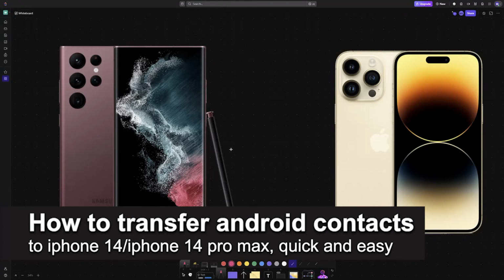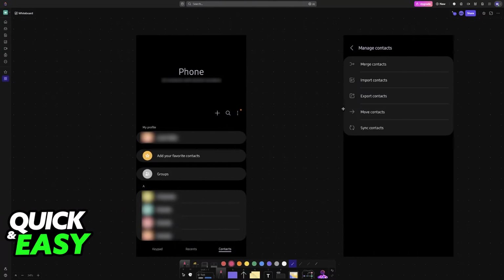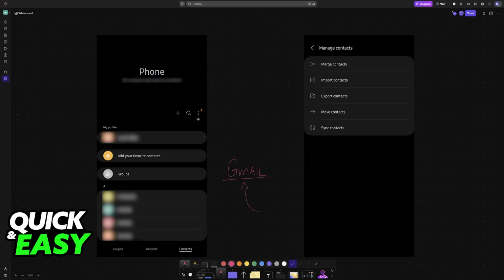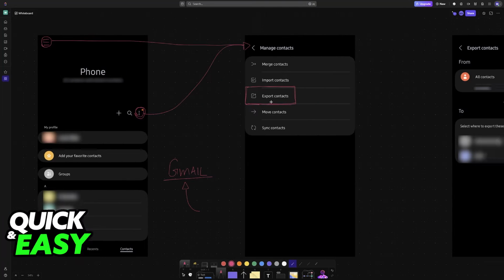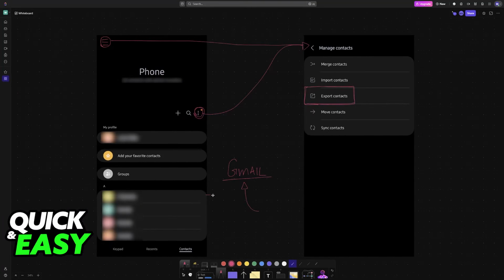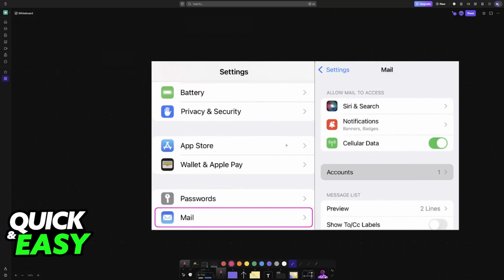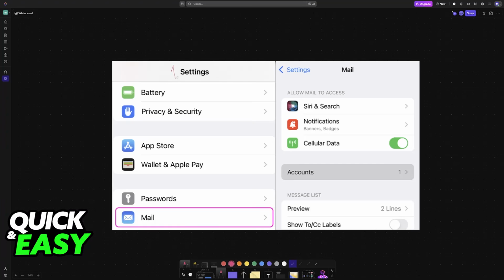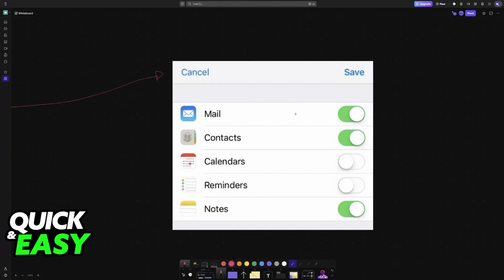How To Transfer Android Contacts to iPhone 14/iPhone 14 Pro Max (2025) - Step by Step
I will solve your doubts about how to transfer android contacts to iphone 14/iphone 14 pro max, and whether or not it is possible to do this.

I hope I have helped you with the video!